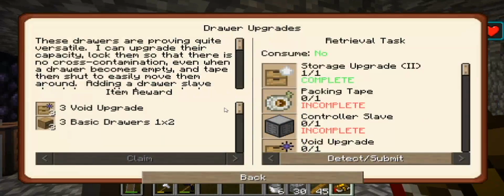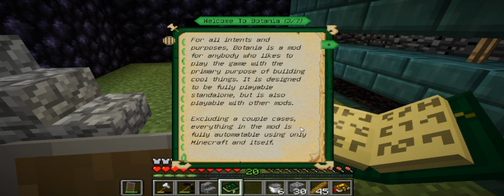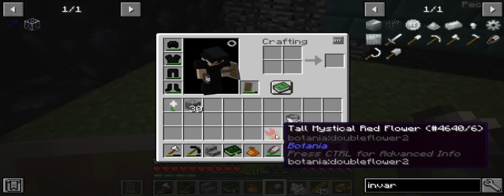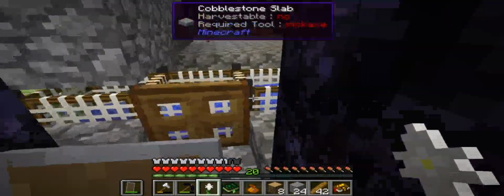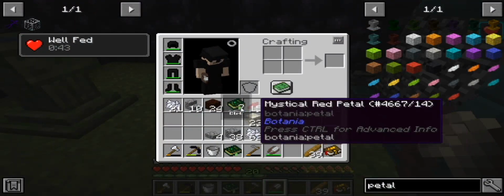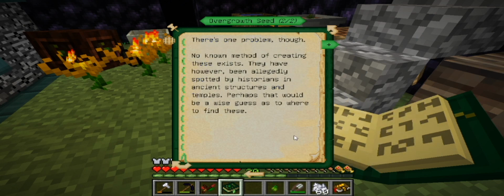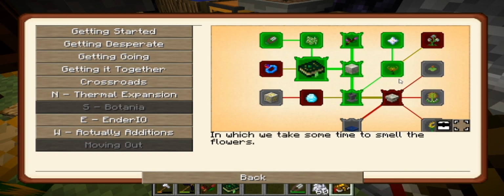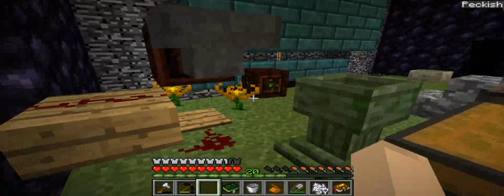Break Out - Episode 5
This is episode 5 of our Break Out series. I hope y'all enjoy!